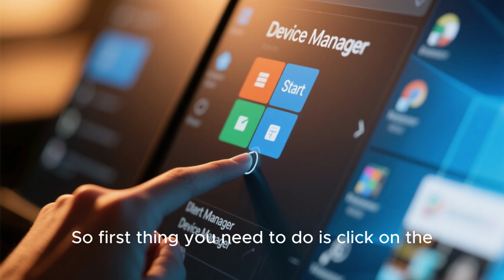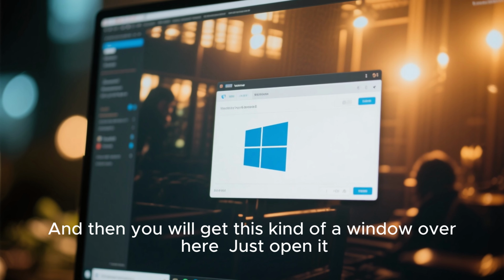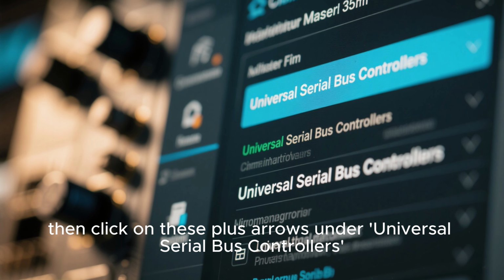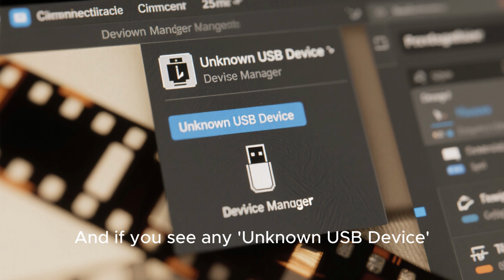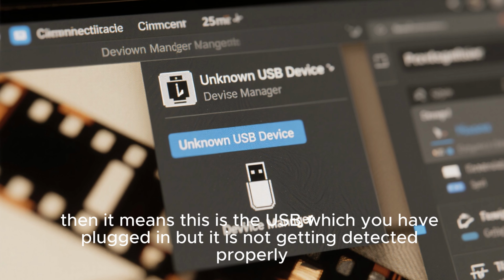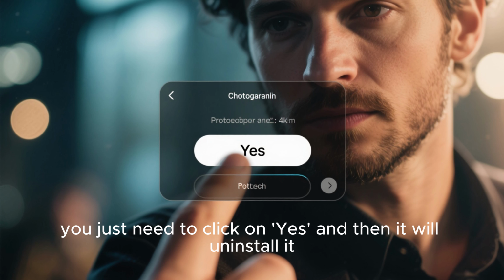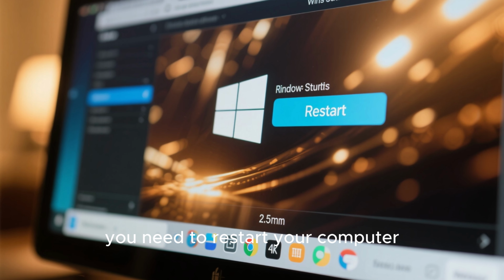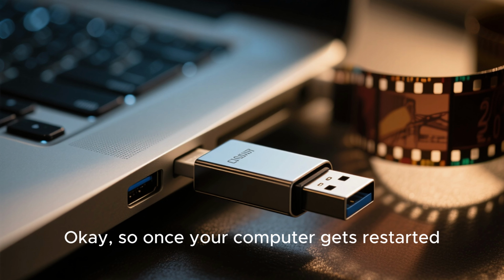USB Drive Not Showing Up in Windows 10? | 100% Fix with Step-by-Step Guide (Real Images)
Is your USB flash drive not detected in Windows 10?
In this step-by-step tutorial, you'll learn how to fix the issue using real images and clear instructions.
No software needed. Follow these simple methods to solve the USB not showing up problem in File Explorer or Device Manager.

🛠️ What you'll learn:

How to open Device Manager

How to uninstall unknown USB devices

How to reset and detect your USB drive

Laptop & Desktop

Any brand USB flash drive (Sandisk, HP, Transcend, etc.)

🔗 Watch till the end and fix your problem easily!